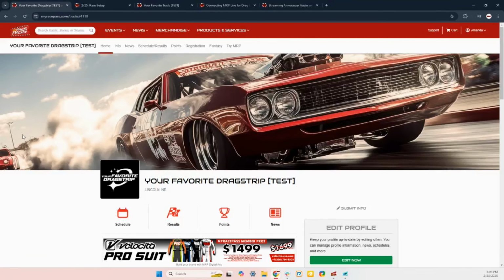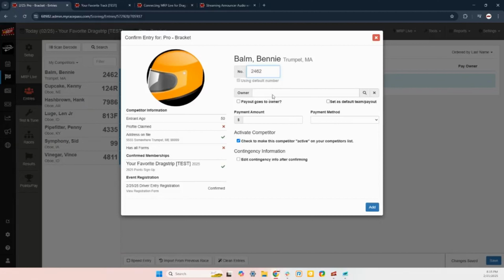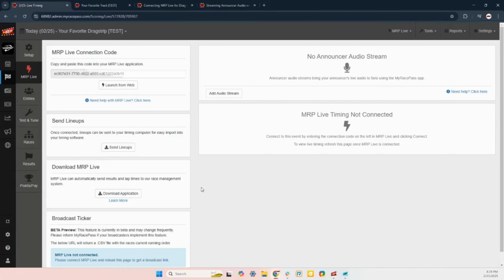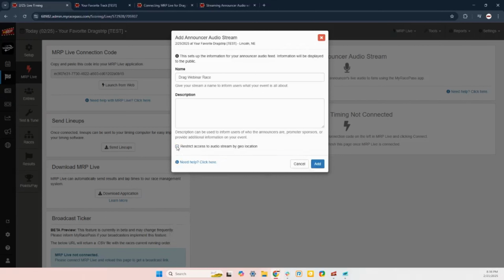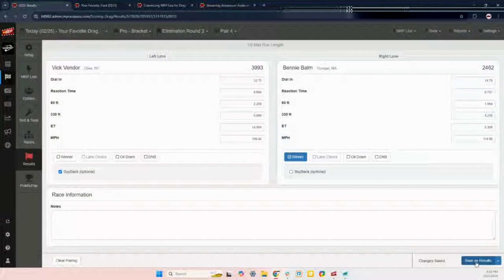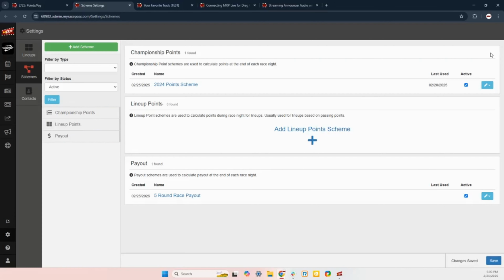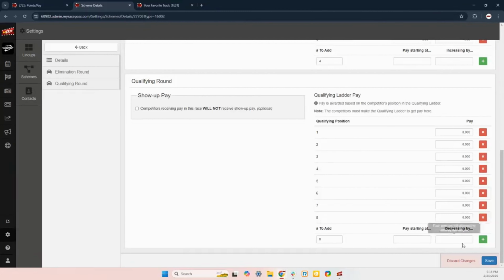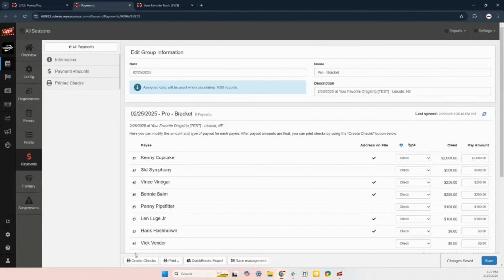2025 Drag Racing Webinar - Day 2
Topics Covered:
- Race Management
- Adding Race Night Entries
- Entering Manual Results
- Connecting to PortaTree
- Calculating Points
- Tracking Payouts